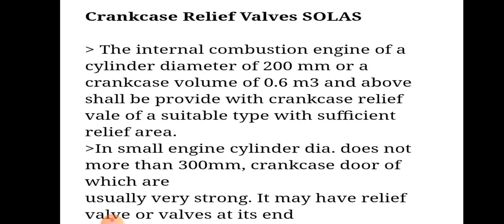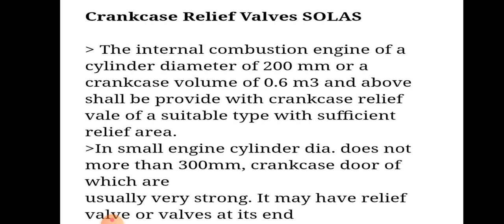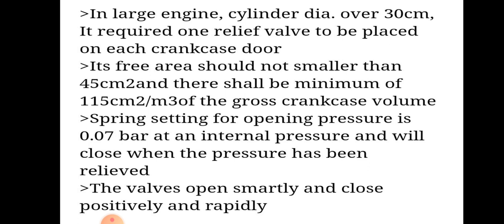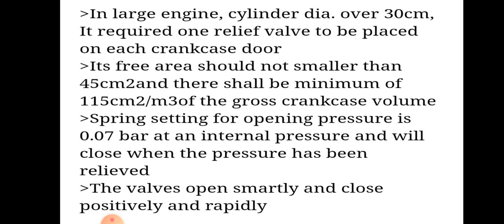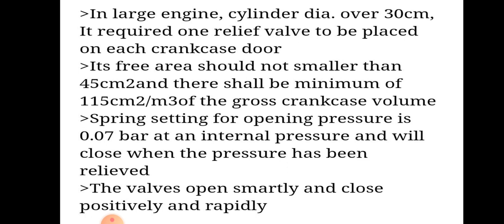Crankcase relief valve : SOLAS regulations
Crankcase relief valve SOLAS requirements